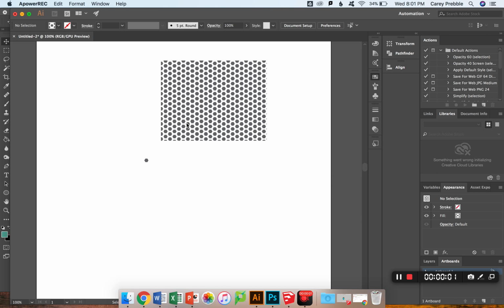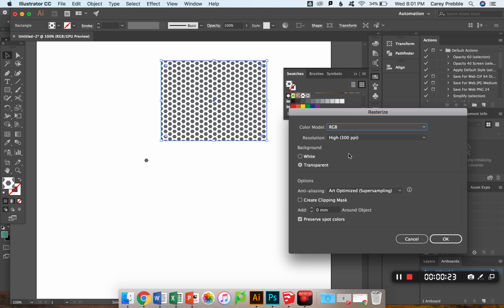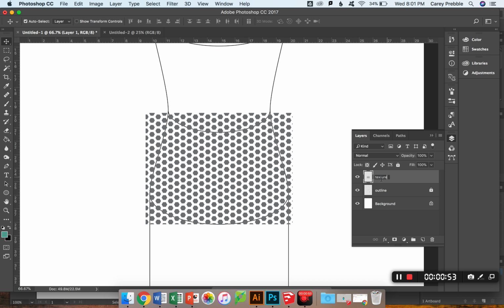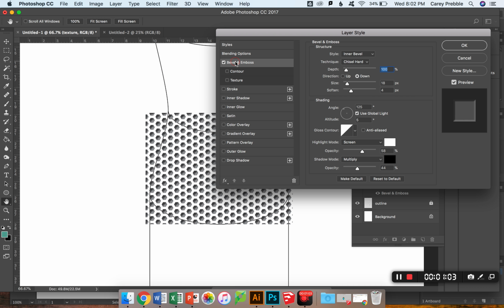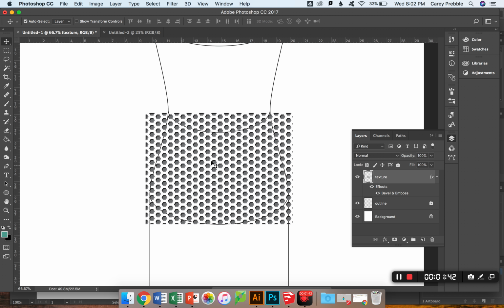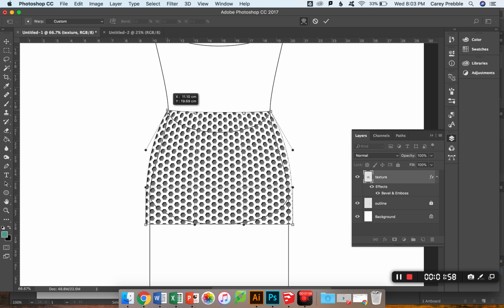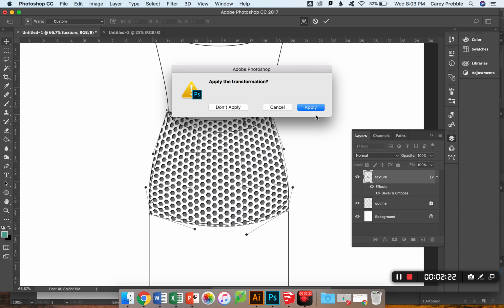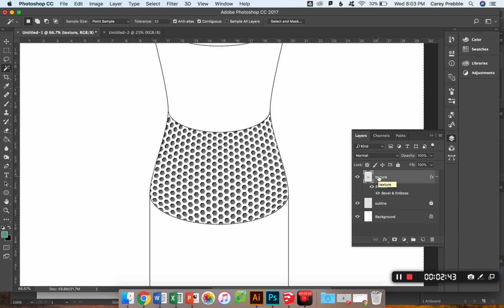Bevel & Emboss Photoshop tutorial